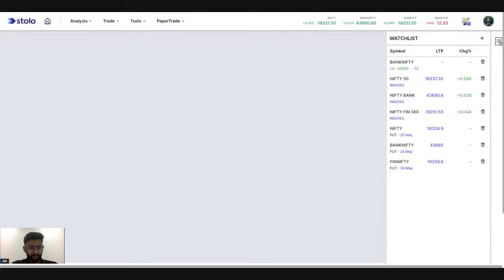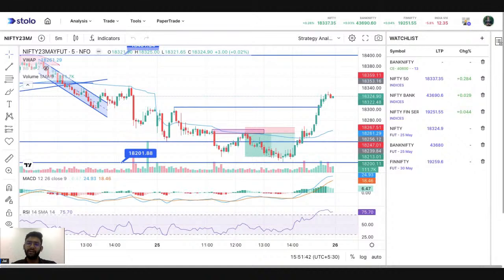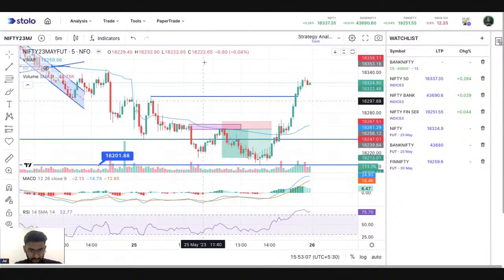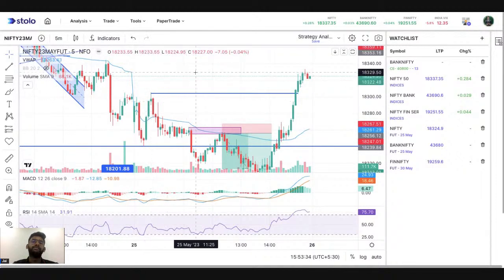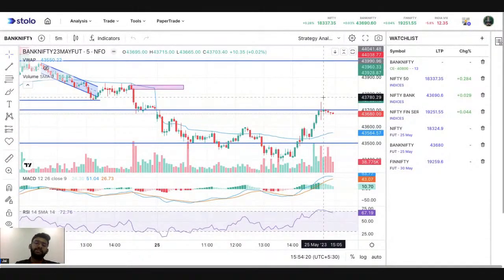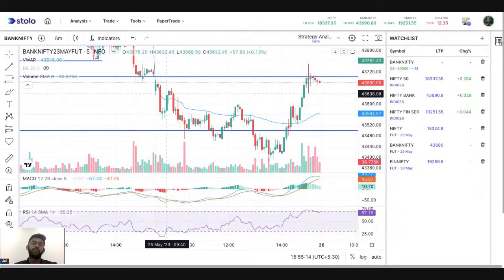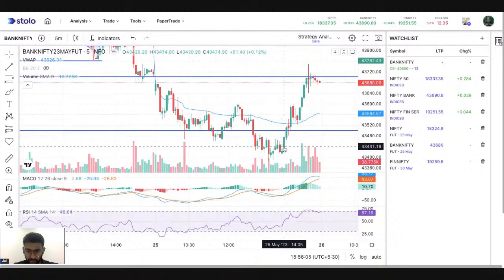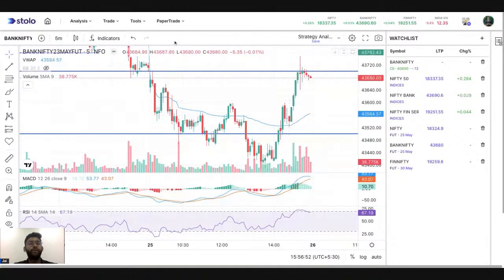Live Nifty/BankNifty Market Analysis & Prediction | Nifty Recovery | 25th May 2023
00:00 - Introduction
02:56 - Nifty Analysis
05:55 - BankNifty Analysis
08:57 - Conclusion